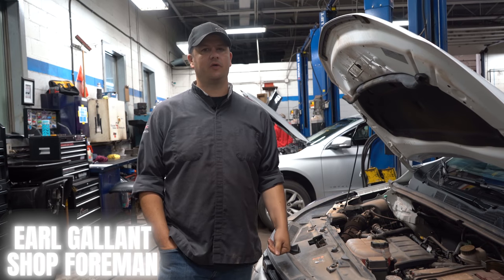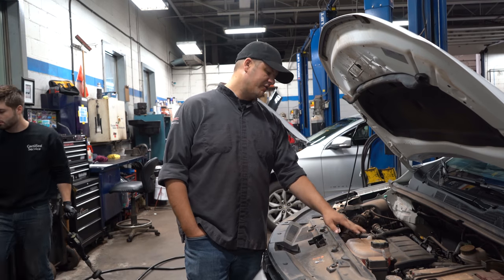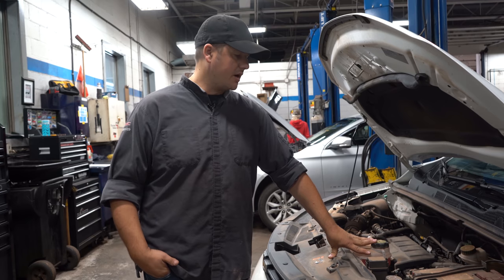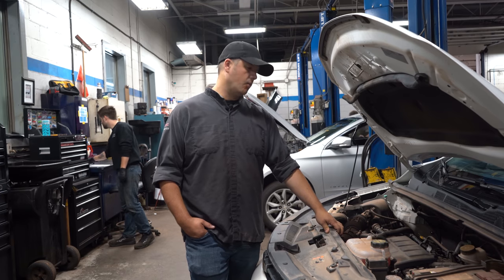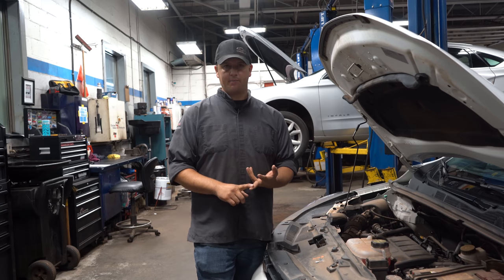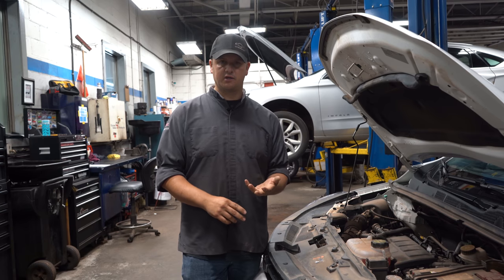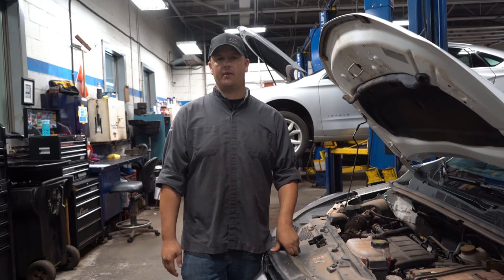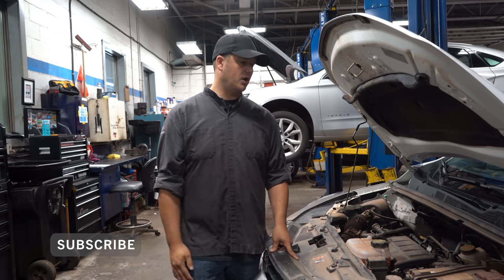Winter Maintenance With Earl Gallant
In this video shop foreman Earl Gallant walks through a few Winter Maintenance items that should be checked over before the snow fly's!